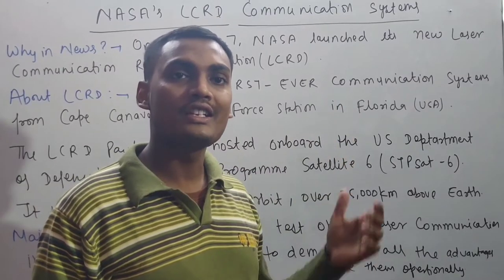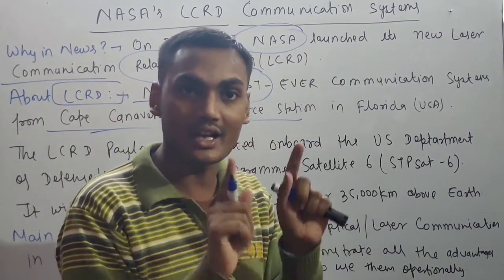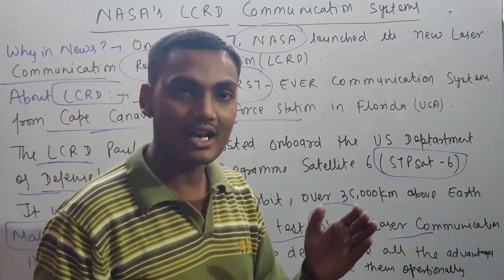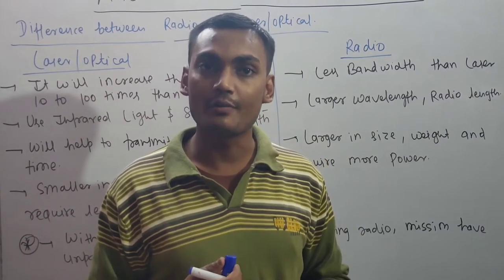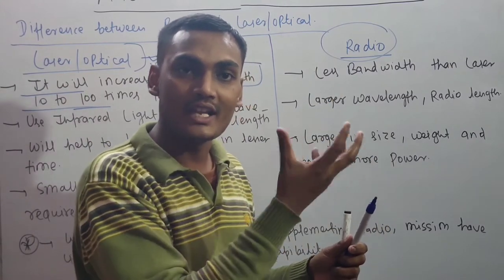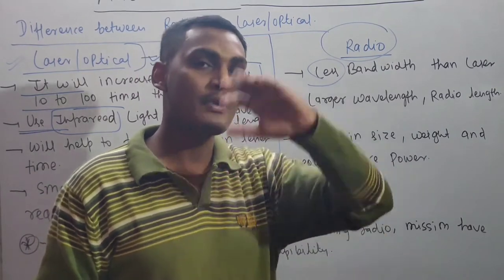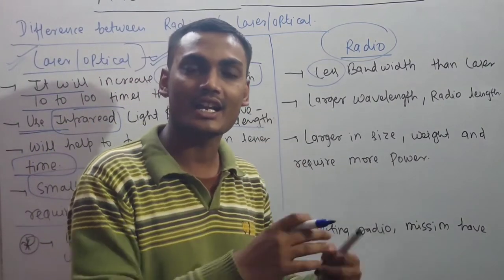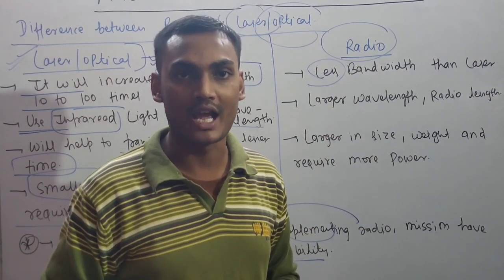NASA's Laser Communication Relay Demonstration (LCRD)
This video consist about LCRD .
Why in news ?
About LCRD
Main Purpose of the mission.
Difference between Radio and Optical/Laser Frequency